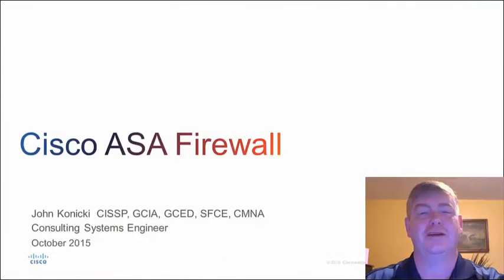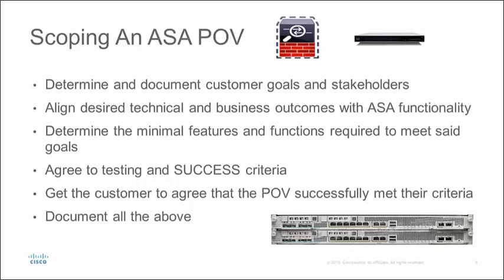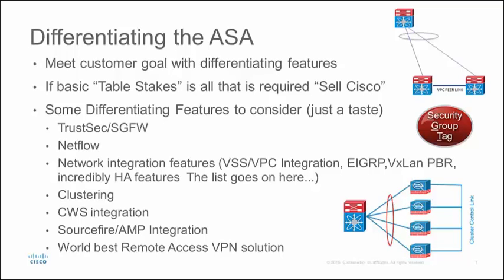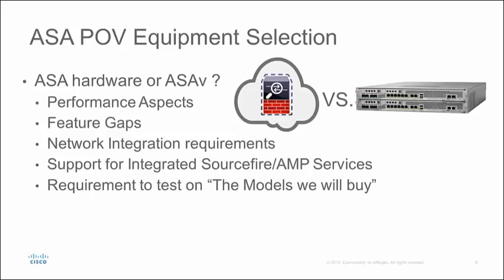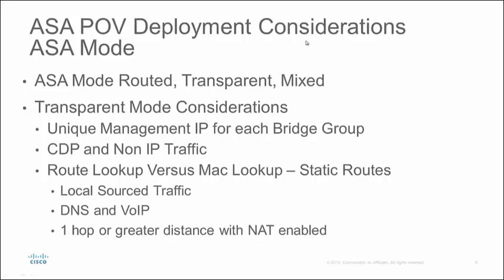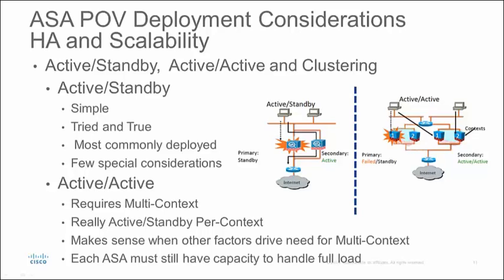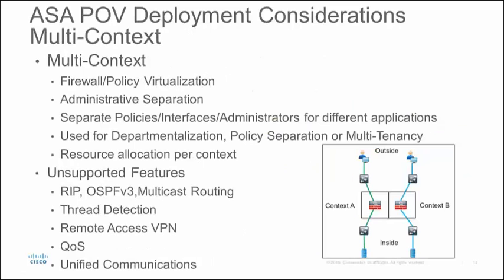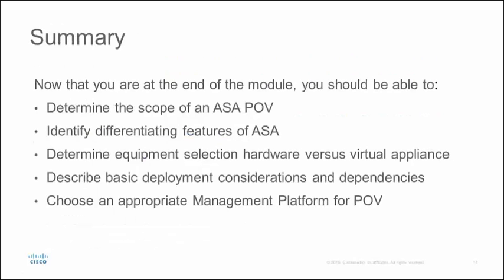Cisco ASA Firewall Proof of Value POV